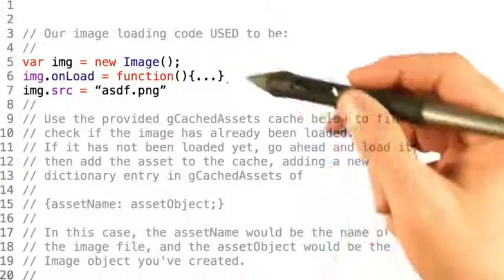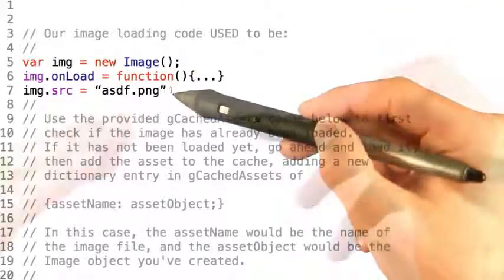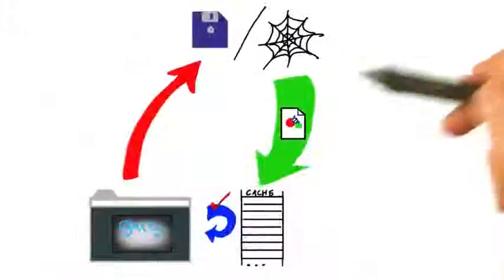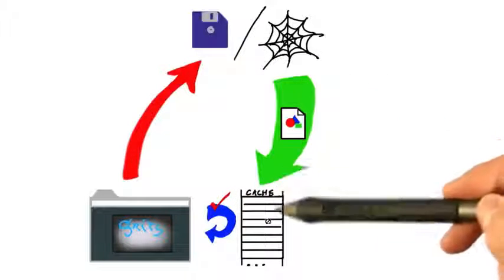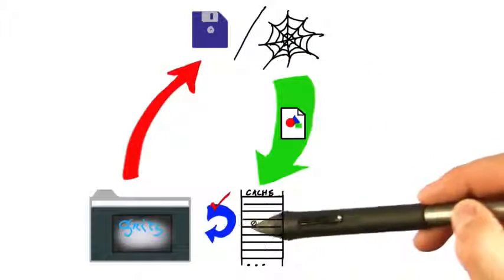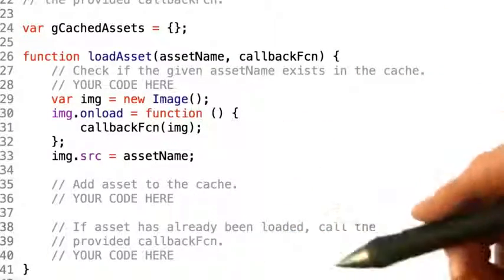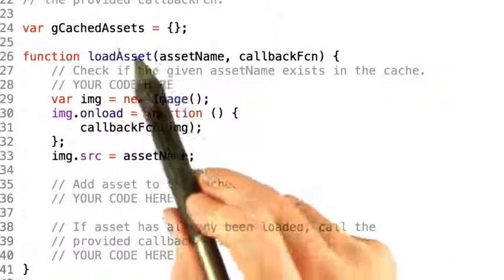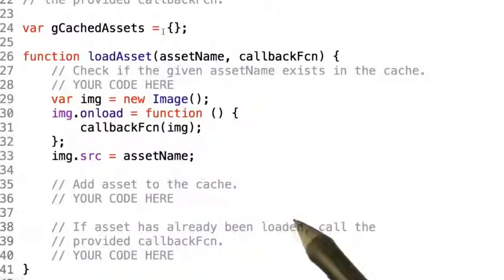05 Caching images